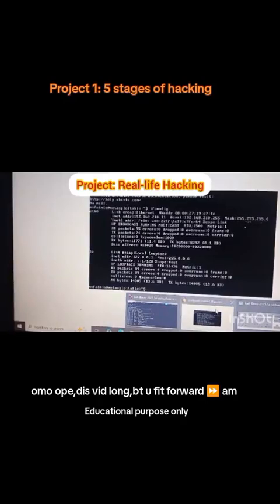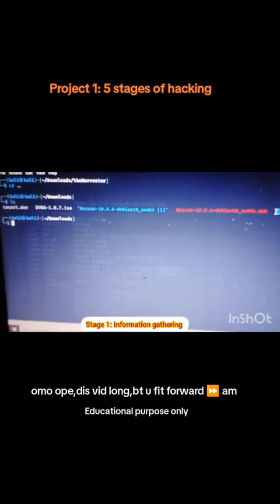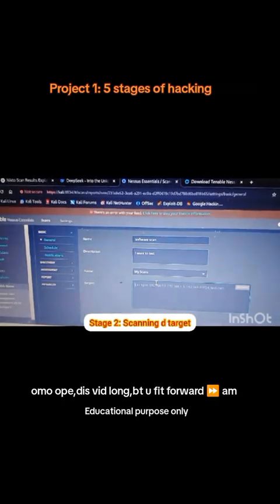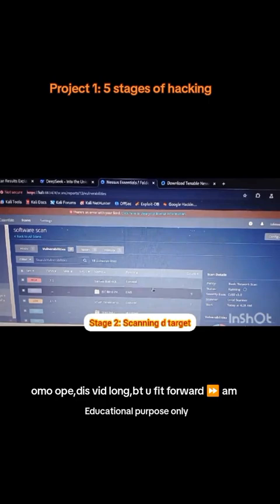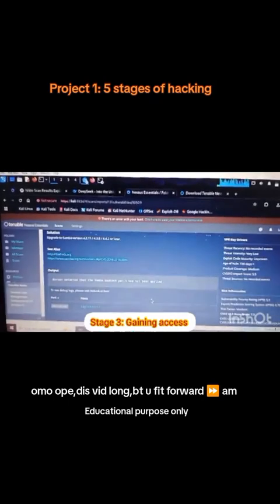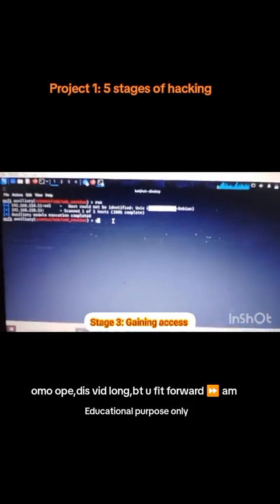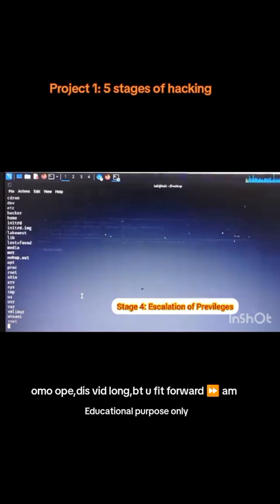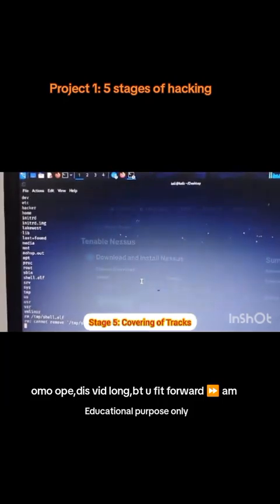Stages of Hacking in real world 🌎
📡 5 Stages of Ethical Hacking – LIVE on Metasploitable!

Ever wondered how hackers really break into systems? Not theory. Not fiction. Let’s talk real tools. Real targets. Real learning.

👇 Here’s a breakdown of how I ethically hacked into a Metasploitable machine, using industry tools that real penetration testers rely on:

🔍 1. Reconnaissance (Footprinting)

Tool Used: dig, theHarvester

Collected domain info, subdomains, emails, and even some DNS records.

Harvested OSINT like a cyber-sleuth.
💡 "Information is power – the less a company leaks, the safer it is

🛰 2. Scanning

Tool Used: Nmap, Nessus

Scanned open ports, services, and OS fingerprints with Nmap.

Ran Nessus for vulnerability assessment (tons of CVEs lit up!).
🔥 "Found ports 21, 22, 80, 139, 445... You already know what that means!"

Tool Used: Metasploit

Launched an actual remote shell exploit.

Gained full control using an exploit on the vulnerable vsFTP or Samba service.
🔓 “One payload. One session. Game over.”

Created a backdoor for persistent access.

Ensured re-entry even if the system rebooted.
📍 "Hackers don't just break in – they stay in."

🧹 5. Covering Tracks

Cleared logs, history, and removed evidence of intrusion.

Mimicked real adversary behavior to avoid detection.
🧠 "What you can't see… might already be inside."

👉 This isn't just hacking – it's ethical hacking. It’s how cybersecurity professionals think like attackers to protect real systems.

🔐 If you're learning cybersecurity or ethical hacking, start small, think smart, and practice safe.

💬 Comment “HACK5” if you want me to share the video tutorial and tools I used to simulate this live!